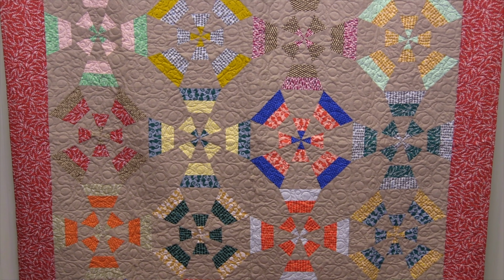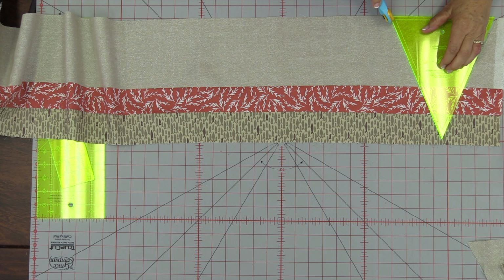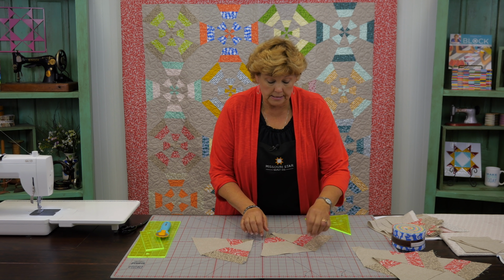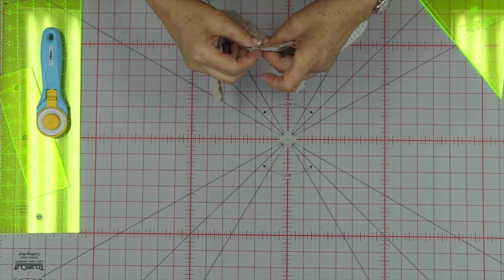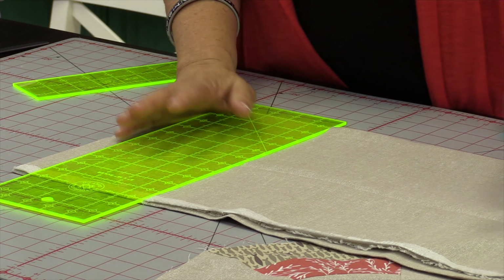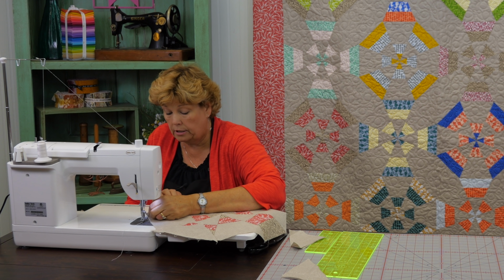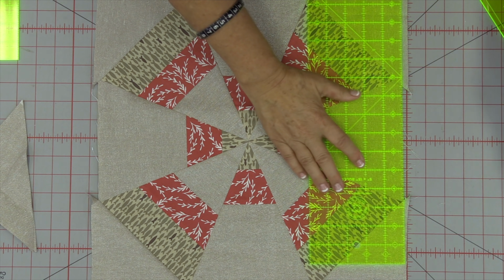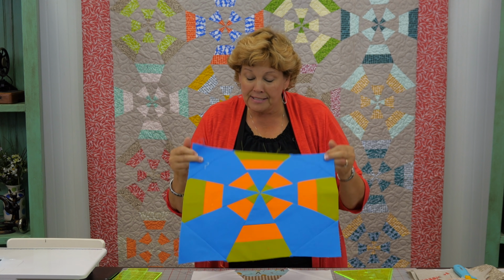Make a Windmill Quilt with Jenny Doan of Missouri Star! (Video Tutorial)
Get 15 digital patterns free in our ebook "15 Quilts for 15 Years" Jenny demonstrates how to make a beautiful Windmill Quilt using the Large Simple Wedge Template for 10" Squares, 2.5 inch strips of precut fabric (jelly rolls), and yardage. This whimsical and wonderful quilt pattern is sure to be the talk of the town!